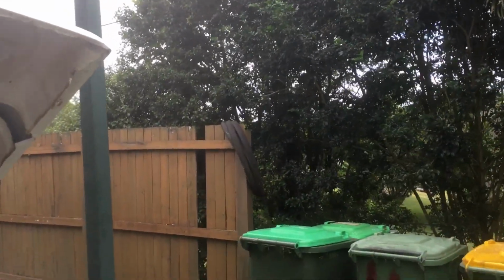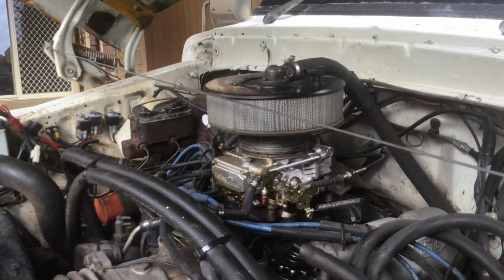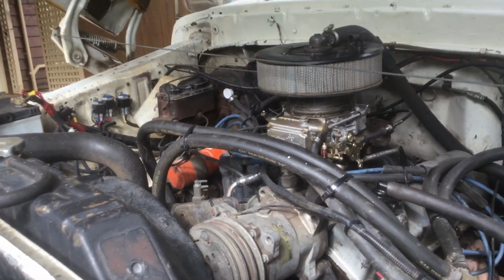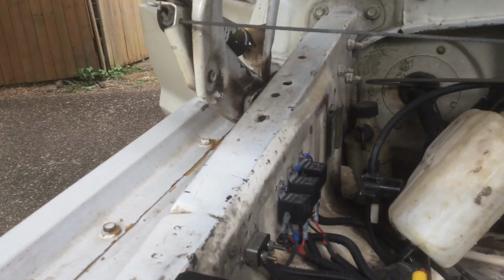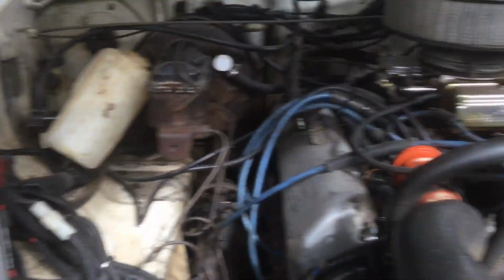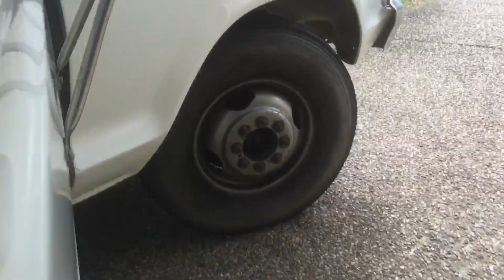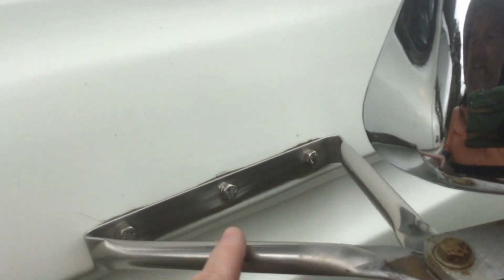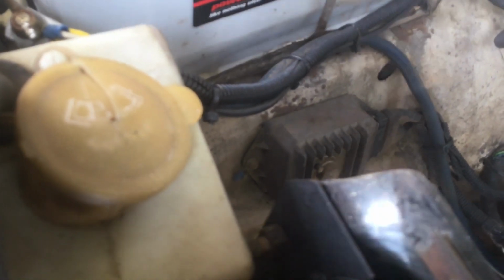under bonnet Ford F350 catch can.